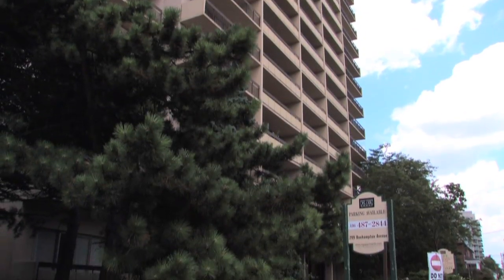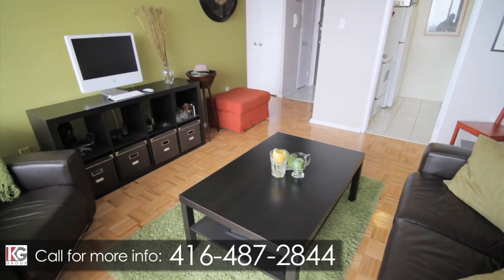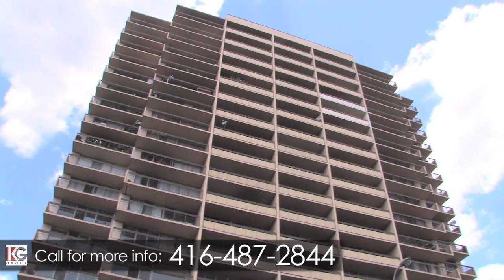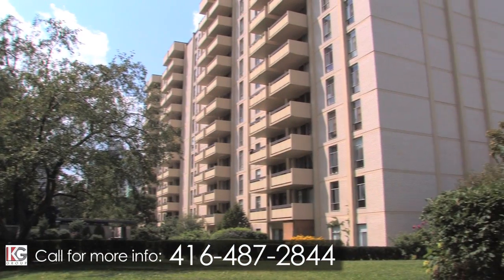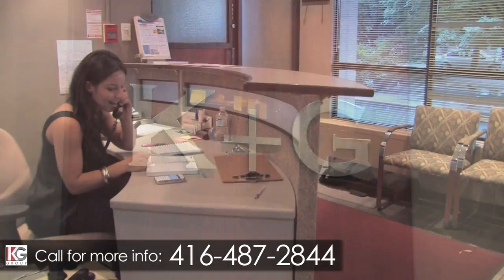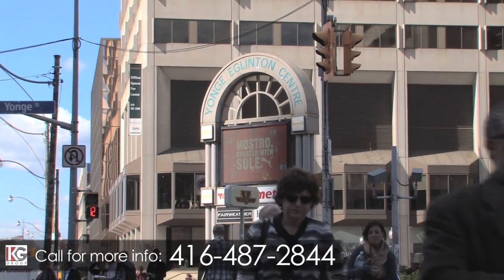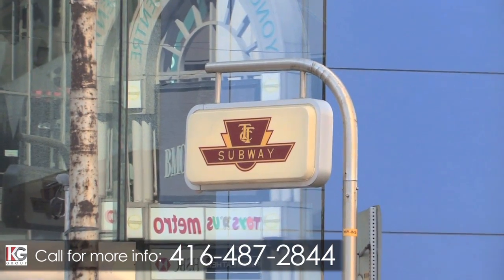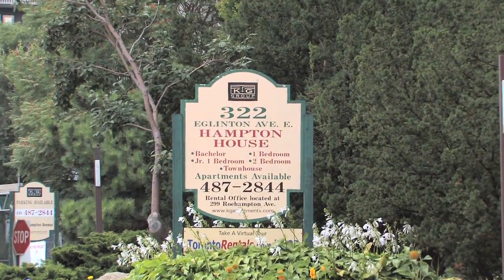Toronto Apartment K&G - Toronto - 299 Roehampton Ave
Yonge and Eglinton is Toronto's most popular area. It is minutes from everything! Hungry? The city's finest restaurants are just steps away! Need to get downtown every morning? Hop on the subway and be there in ten minutes.

Do you like shopping? Every major retailer is represented in the Yonge-Eglinton corridor. Like movies? Walk to SilverCity!

The KG Group's business philosophy is to acquire properties in superior locations and to develop them into integrated, multi-use facilities that meet and exceed the needs of discerning tenants. As a result, the KG Group has attracted and retained such prominent clients as international and national corporations, Canada's banks and government agencies, and of course, thousands of local residents who regularly choose the KG Group properties as their home.

Today, the KG Group continues to focus on residential development and holds a substantial portfolio of Toronto apartments. The KG Group provides first-class service to all tenants and residents, and takes great pride in a proactive, reliable and hands-on management style. All of the KG Group property managers are professionally certified by the Greater Toronto Apartment Association, Institute of Housing Management (IHM) and/or Association of Condominium Managers of Ontario (ACMO). The KG Group is also a member of the Greater Toronto Apartment Association. In addition to the KG Group's professional involvements, they firmly believe in giving back to the community and actively support a variety of worthwhile charitable and cultural organizations